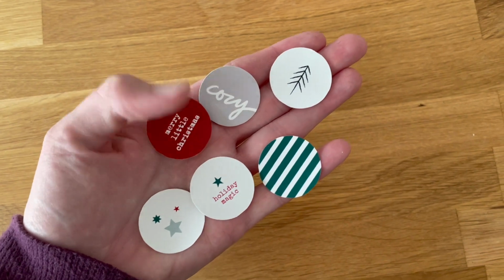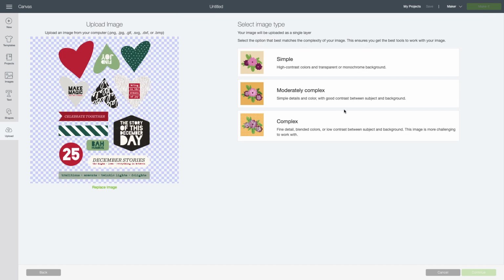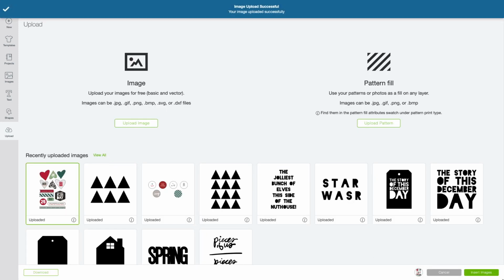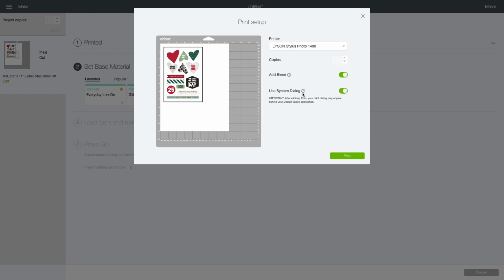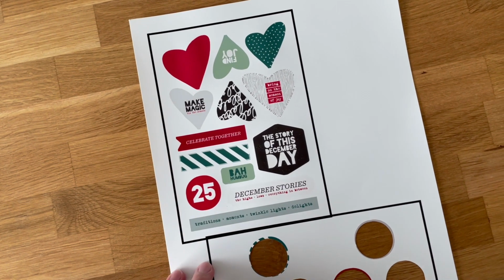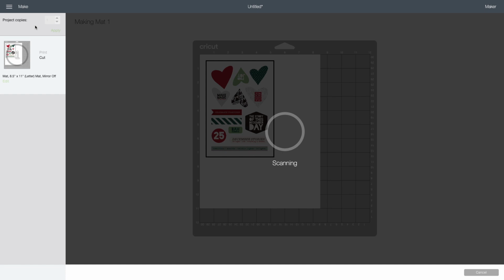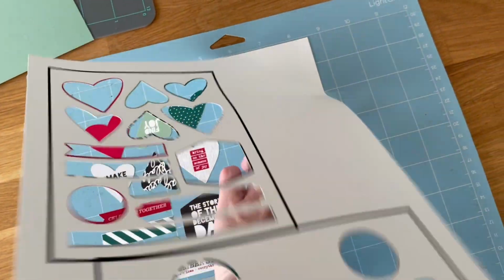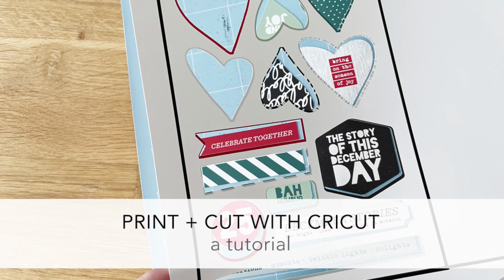Print and Cut with Cricut | A Tutorial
Print and Cut with Cricut | A Tutorial is a short video showing how to use the Print Then Cut feature in Cricut Design Studio, using a Cricut Maker. I couldn’t believe how straight forward this was to do! I’m so excited for all the possibilities this opens up for using digital files easily.

**Epson Premium Presentation Paper - Matte

Steph Grimes is the energetic mind behind Created by Steph, a creative brand focused on memory keeping and storytelling. Steph believes in living the story you want to tell and then finding creative ways to document that story. or by following on Instagram